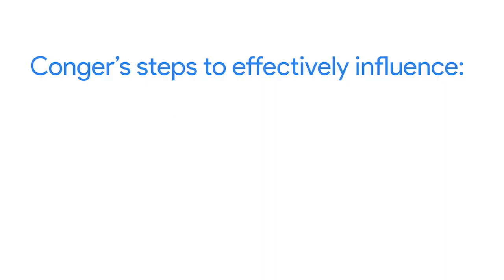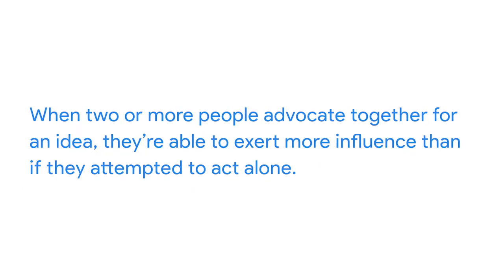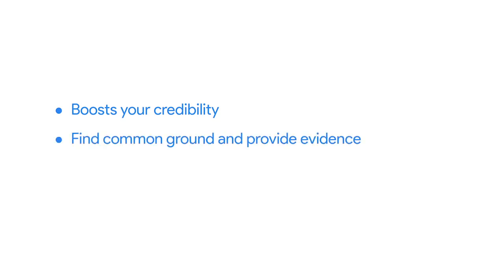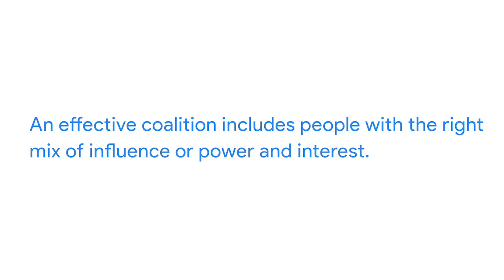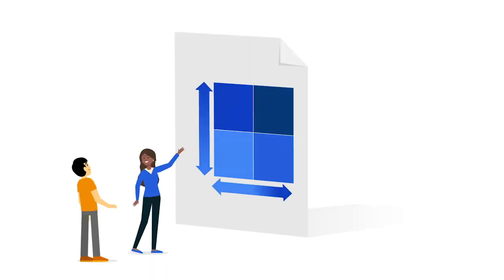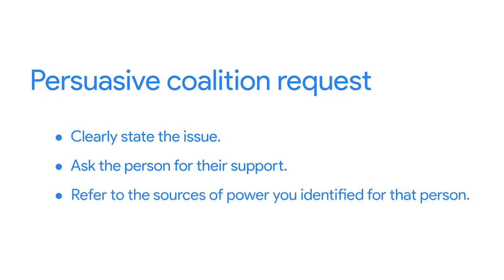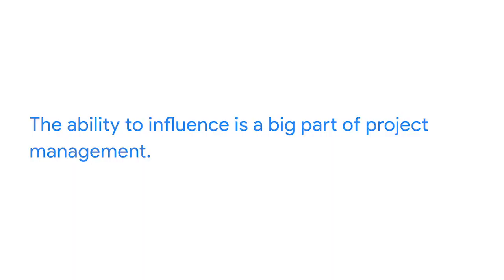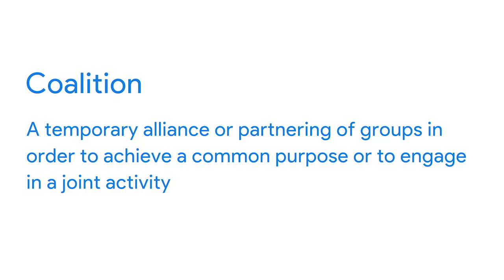Menerapkan Pengaruh dalam Negosiasi